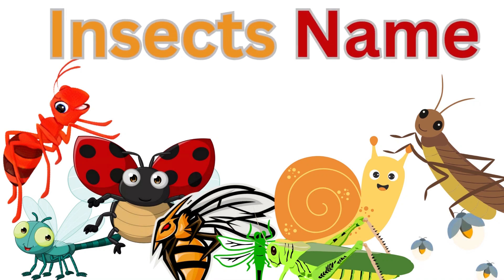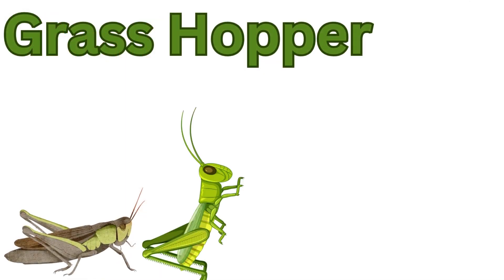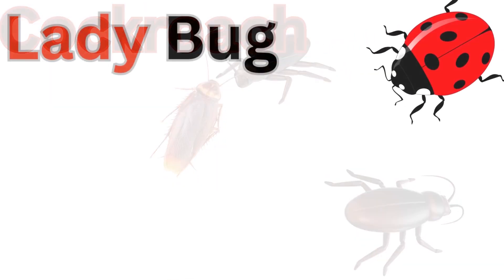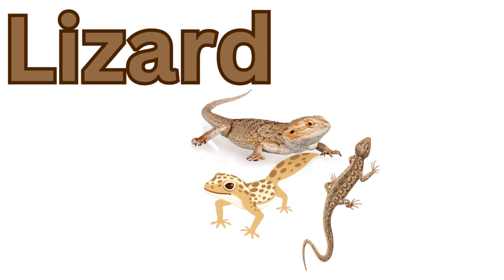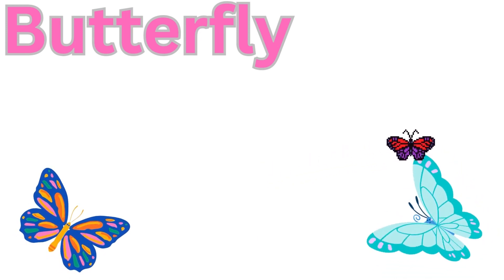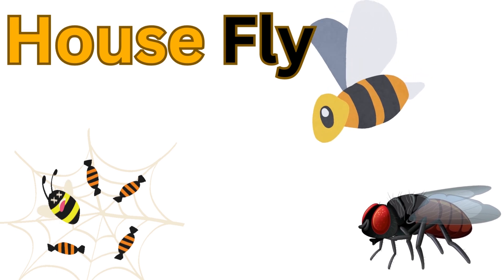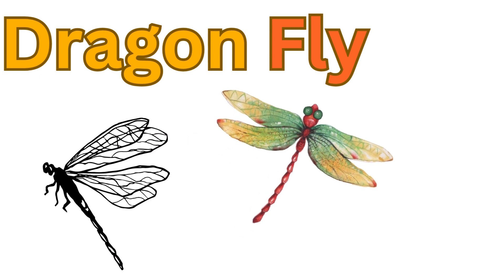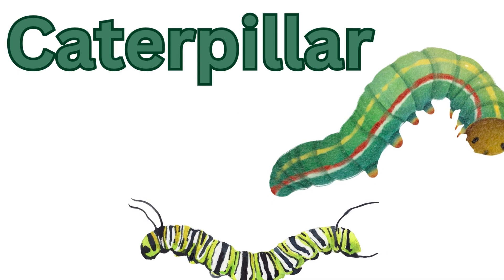Insects Names | Insect For Kids | Insect Video For Kids | Bugs for Kids | Learn Insects Vocabulary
Dino world fun and learn are designed to engage kids with fun nursery learning and educational edutainment featuring colorful animations. Our team includes experts in early childhood education, animators, and parents of young children. While creating this channel main purposeis to ensure that our content is culturally relevant and enjoyable for children worldwide.

your search querries:
Kids Videos
Kids Learning Videos
insects
insects name for kids
insects name and sound
insects vocabulary for toddler
insect facts for toddlers
insects name and facts for children
insects recognition for kids
kids land
Educational video for toddlers
Socratica Kids
kids tv
kiddopedia
early learning
home base learning for kids